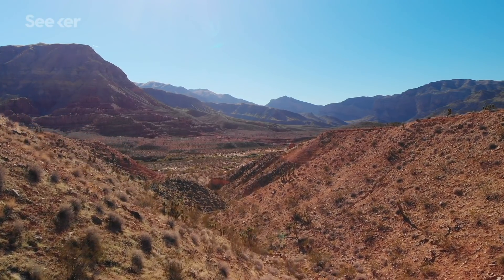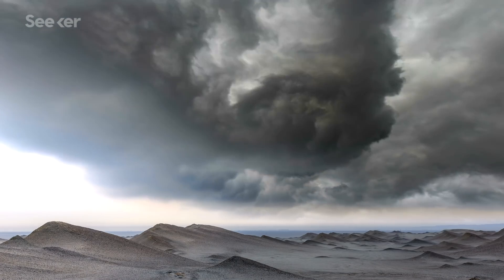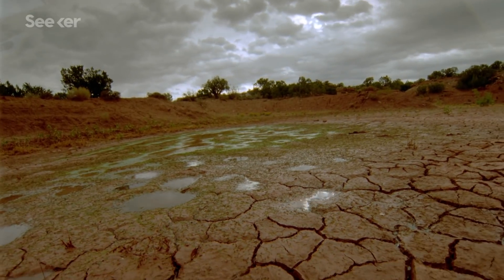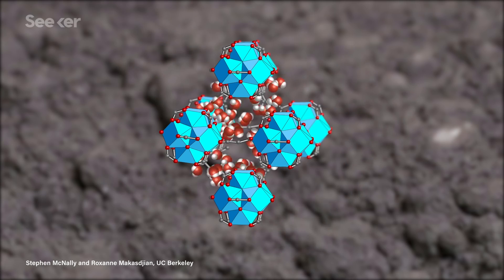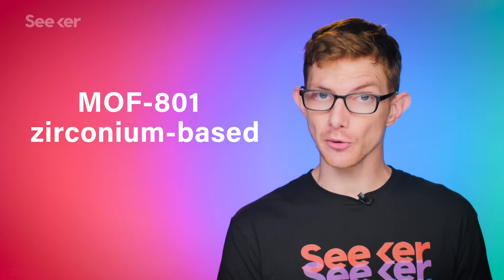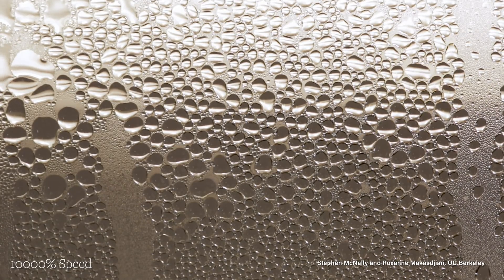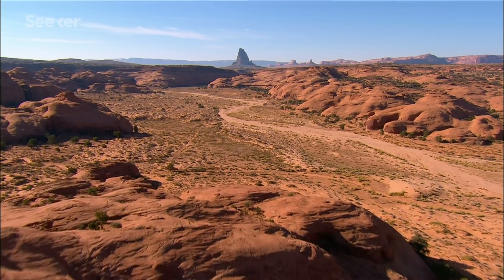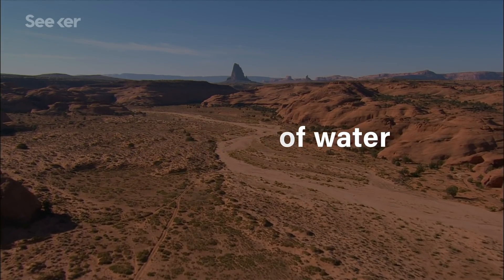Transforming Air Into Pure Drinking Water Is Finally Possible, Here’s How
Climate change threatens to make dry regions even drier, so scientists at UC Berkeley created a device to make water out of thin air.

At least one hundred million people live in desert regions around the world according to the UN, and they survive off of less than 25 cm of rainfall each year, and for many, even that minuscule water supply is under threat as the climate crisis is making dry areas even drier.

So scientists at UC Berkeley have been experimenting with materials that can pull drinking water out of thin air.

That’s right, right out of thin air.

A chemist at the University of California, Berkeley reported that he and his colleagues have created a solar-powered device that could provide water to millions living in water-stressed regions.

At the device’s heart is a porous crystalline material, known as a metal-organic framework (MOF), that acts like a sponge: It sucks water vapor out of air, even in the desert, and then releases it as liquid water.

A single gram of an MOF can have the surface area of a football field, and depending on the metal and organic molecules they’re made of, MOFs can be tailored to capture various different things in their pores. For example, an MOF could have the ability to capture CO2 and turn it into the fuel methanol, or neutralizing nerve agents like sarin gas. The function the Berkeley scientists used their MOF for was extracting water vapor that’s present in the air.

The lead researcher behind the device started a private company called Water Harvesting.

The company’s plan is to launch a microwave-sized device that can supply 2 adults with enough water for their daily hydration and cooking needs. Eventually the research team envisions a harvester device big enough to supply a small village. If the devices end up being affordable, safe, and reliable enough, these metal-organic frameworks have the potential to turn even the driest desert into an oasis.

Learn more about this technology and what it could do for even the driest regions of the world on this episode of Elements.

Lead Poisoning Is Still a Huge Problem, But There Could Be a Quick Fix

Water harvester makes it easy to drink water from thin air
"During field tests over three days in California’s arid Mojave Desert, the harvester reliably produced 0.7 liters per kilogram of absorber per day — nearly three cups of clean, pure H2O. That’s 10 times better than the previous version of the harvester. The harvester cycles 24/7, powered by solar panels and a battery."

Crystalline nets harvest water from desert air, turn carbon dioxide into liquid fuel
"At its heart is a porous crystalline material, known as a metal-organic framework (MOF), that acts like a sponge: It sucks water vapor out of air, even in the desert, and then releases it as liquid water."

How does climate change affect precipitation?
"Rising temperatures will intensify the Earth’s water cycle, increasing evaporation.  Increased evaporation will result in more storms, but also contribute to drying over some land areas. As a result, storm-affected areas are likely to experience increases in precipitation and increased risk of flooding, while areas located far away from storm tracks are likely to experience less precipitation and increased risk of drought."